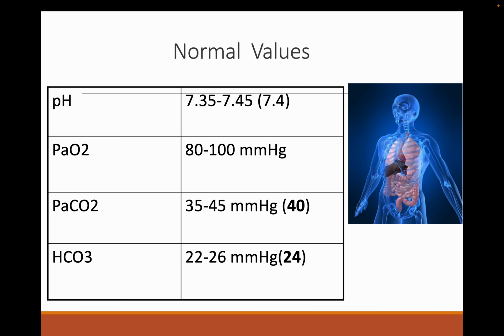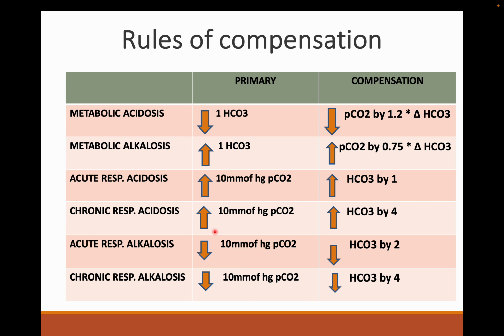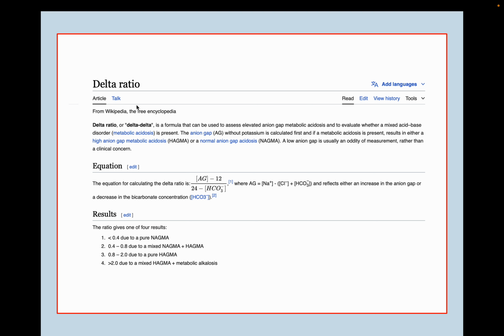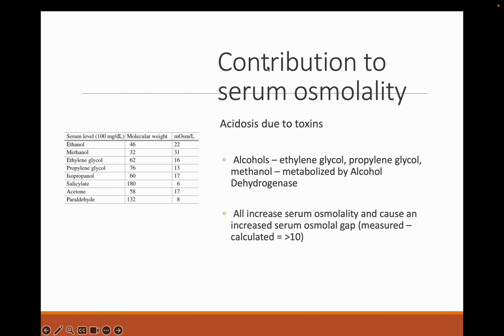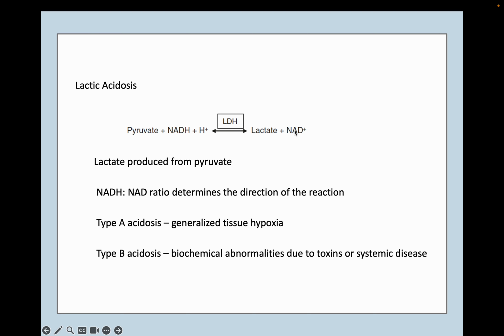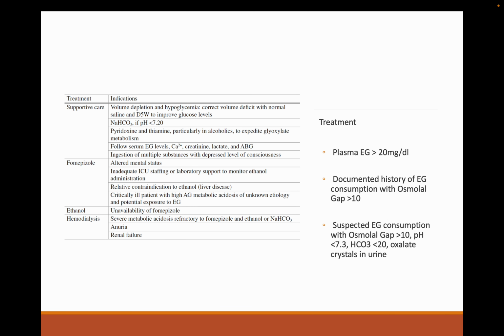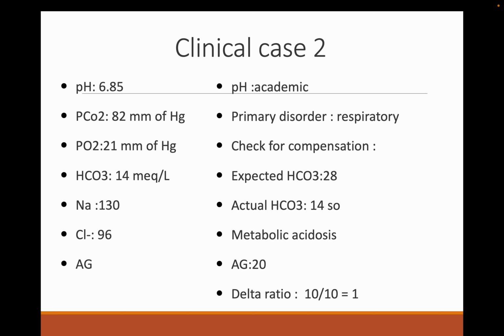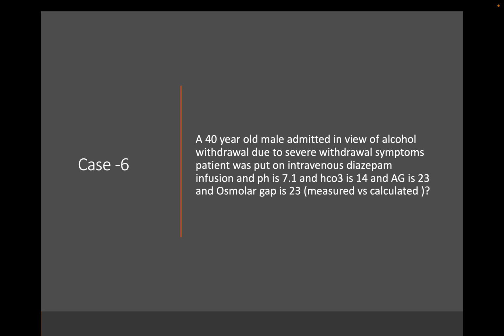Approach to ABG and Metabolic Acidosis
Case based approach